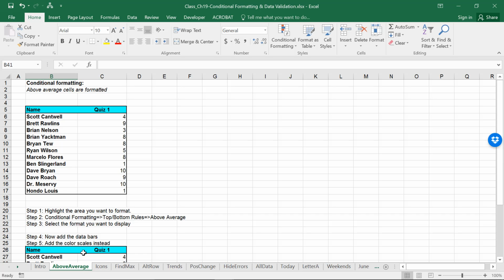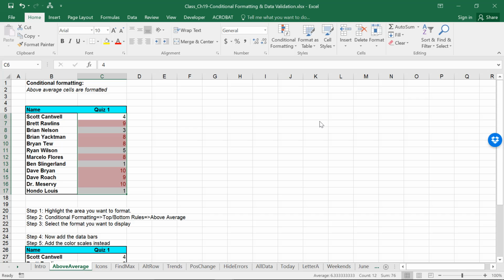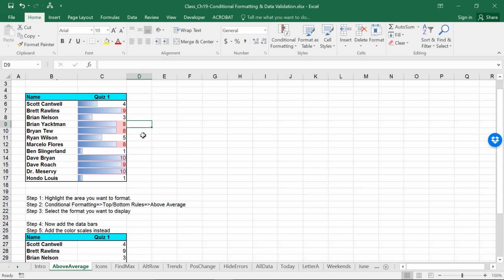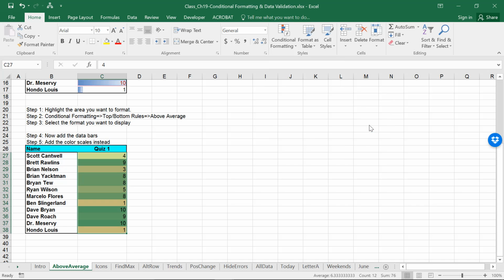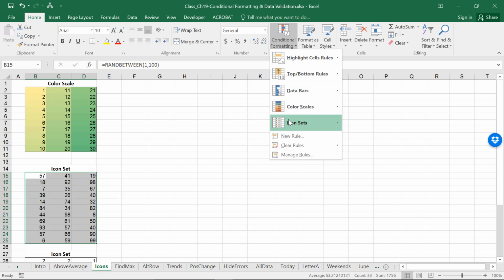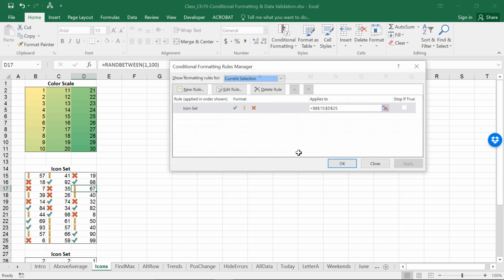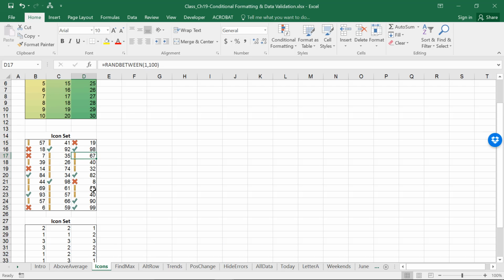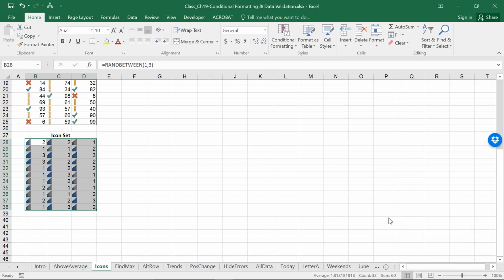Built In Conditions